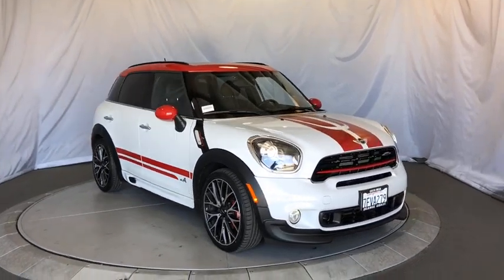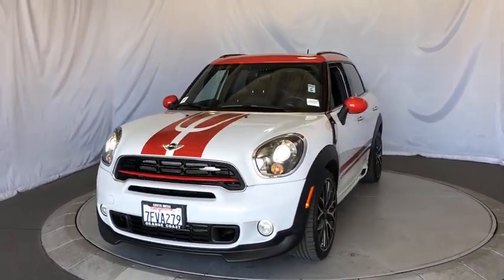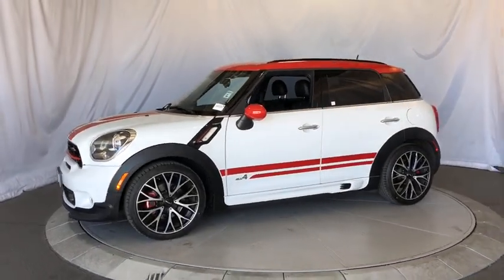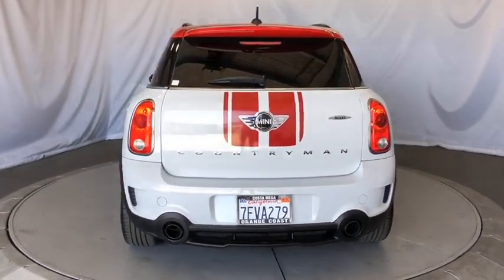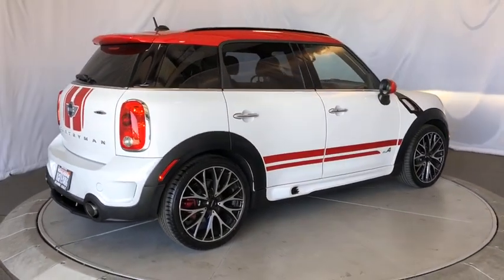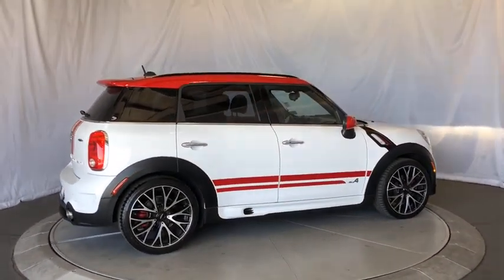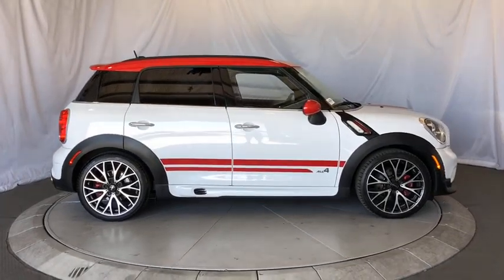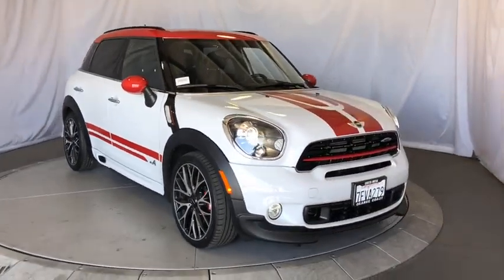2015 MINI Cooper Countryman Costa Mesa, Huntington Beach, Irvine, San Clemente, Anaheim, CA TJ13460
2015 MINI Cooper Countryman
2015 MINI Cooper Countryman John Cooper Works - Stock#: TJ13460 - VIN#: WMWXD1C53FWS34748

FULLY LOADED ONE OWNER DIAMOND!!! ORIGINAL MSRP OF $44,900. LOOK HOW MUCH $$$$ YOU JUST SAVED! CARFAX One-Owner. Clean CARFAX. Light White 2015 MINI John Cooper Works Countryman AWD 6-Speed Automatic Steptronic 1.6L I4 DOHC 16V Turbocharged 19 Light Alloy Wheels, Cross S, Chili Red Roof & Mirror Caps, Comfort Access Keyless Entry, Comfort Bluetooth and USB/iPod Adapter, Dual-Pane Panoramic Sunroof, Gravity Leather Upholstery, harman/kardon Premium Sound, Heated Front Seats, MINI Connected (6NM), MINI Connected Package, MINI Navigation System, MINI Visual Boost, MINI Wired Package, Premium Package, Red Sport Stripes, Satellite Radio w/1 Year Subscription, Smartphone Integration, Technology Package, Voice-Command, Xenon Headlights.This is a 2015 John Cooper Works Countryman with only 21090 miles. This vehicle is Light White with Carbon Black interior and is in stunning condition. Recent Arrival! Odometer is 24919 miles below market average! 30/23 Highway/City MPGAwards:* ALG Residual Value Awards * 2015 IIHS Top Safety PickWe choose to take the stress out of the purchasing process. We work with third party sites to determine what is a fair price for our customers to ensure you will be happy with your buying experience. At Orange Coast Auto Group, we select only the best pre-owned vehicles to offer our customers. Our commitment to your peace of mind is our #1 priority.That's why each vehicle has a certified quality inspection, 3-month, 3000-mile Power-train Warranty on each car, our 72-hour/250 mile Love It or Leave It return policy, free CarFax report and clean title guarantee. Shop Easy, Drive Happy!